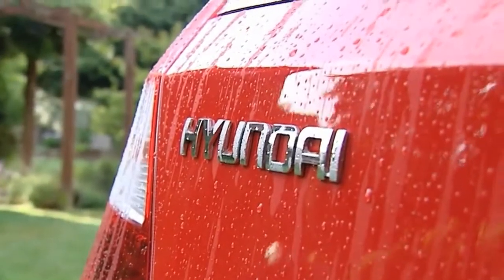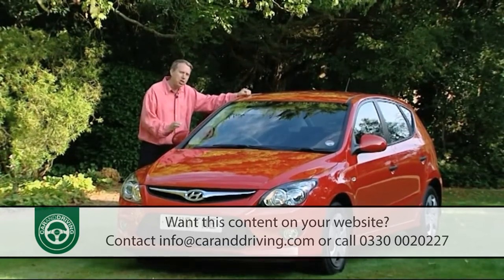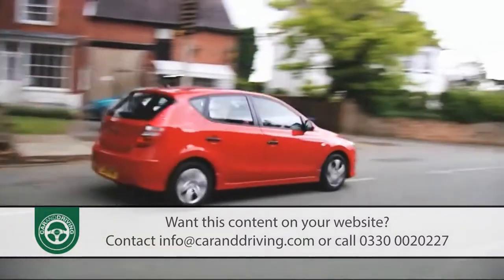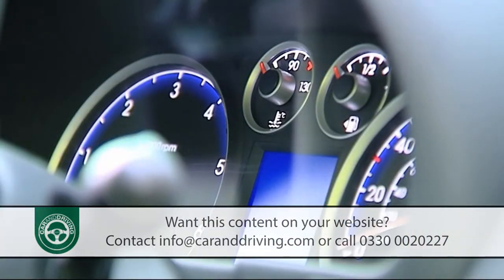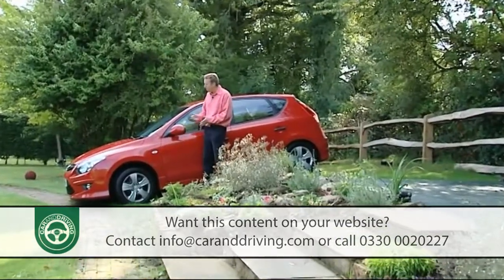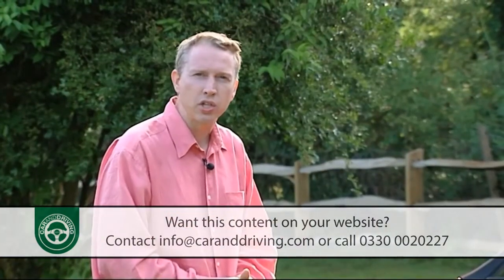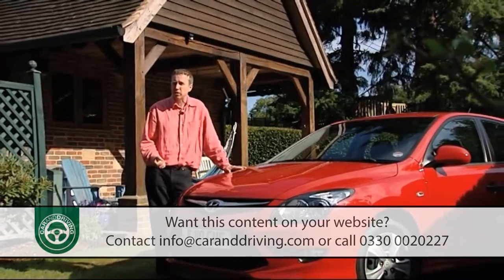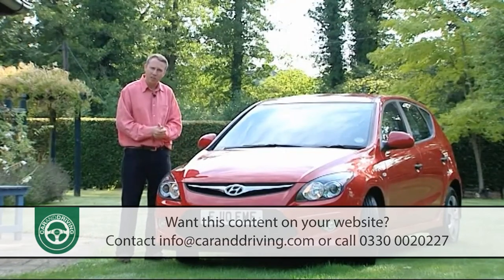HYUNDAI i30 FULL REVIEW 2010-2011 | CAR AND DRIVING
Lease A Car With LeaseLoco Hyundai i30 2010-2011

Jonathan Crouch gives us an in-depth Hyundai i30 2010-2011 full review.

An old lecturer of mine once explained to me why Japanese stereos were available in yellow and pink. When Japanese companies first started making electronics equipment, they slavishly aped Western designs, afraid that the buying public would reject anything self-consciously Oriental. As their stock grew, these companies became a little more confident, trying new ideas and becoming bolder with their styling. In the early Eighties, the penny, or indeed the yen, dropped that being Japanese was actually an asset, and that Western companies were increasingly drawing a lead from their product design. After that, all bets were off and a series of exciting designs followed. Including stereos and cameras in finishes other then brushed aluminium or black. A similar thing appears to be happening with the Korean car industry. It's finally realising quite how good it is and is casting off the shackles of convention. One car more than any other has cemented Korea's burgeoning reputation, the Hyundai i30. Here we have a look at the facelifted i30 and highlight what to look for when buying used.